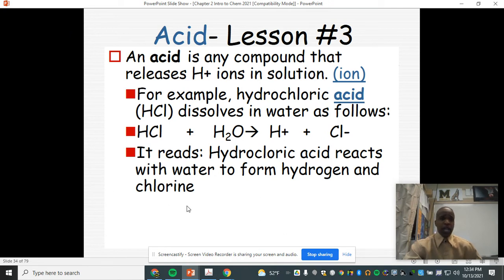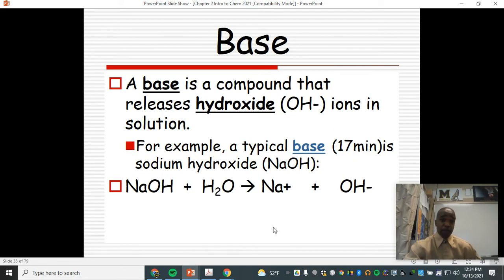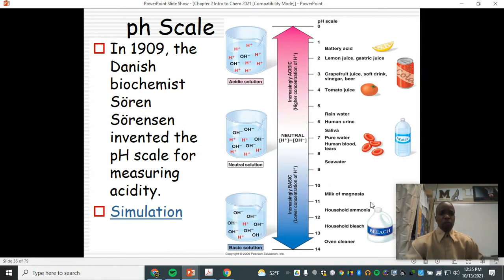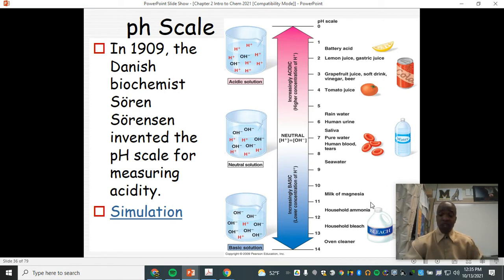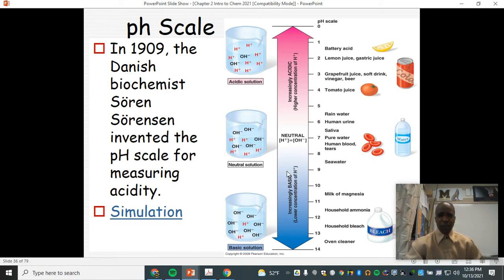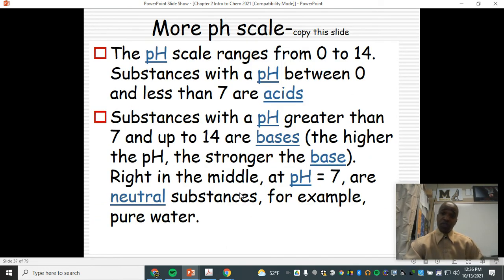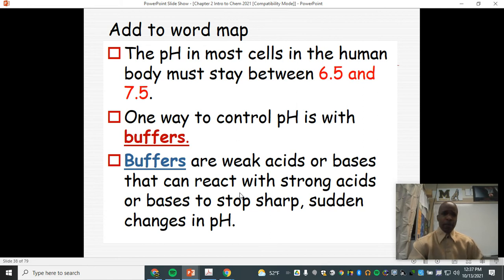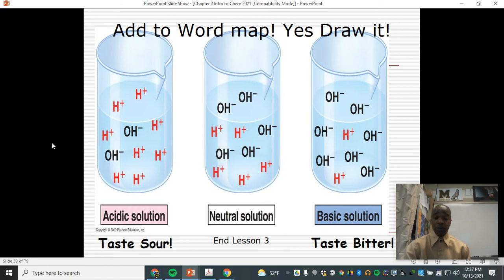Chap. 2 Lesson 3 Tolbert